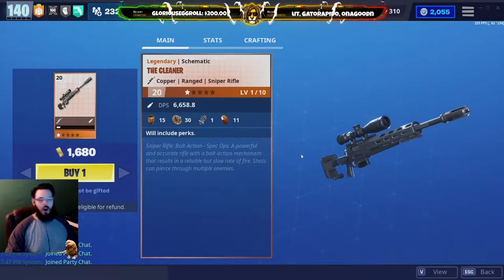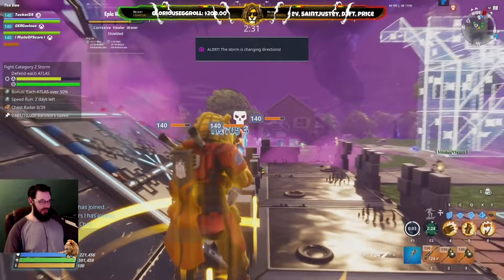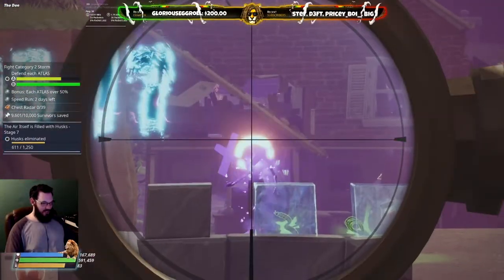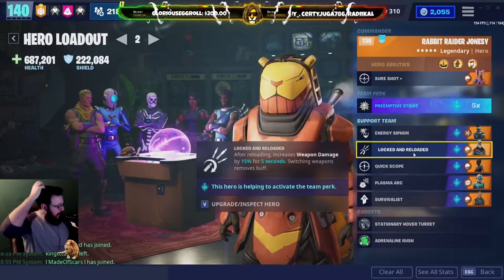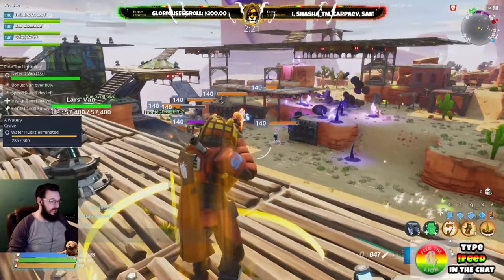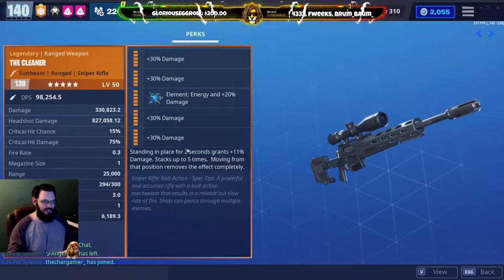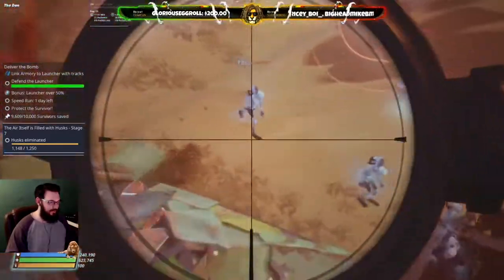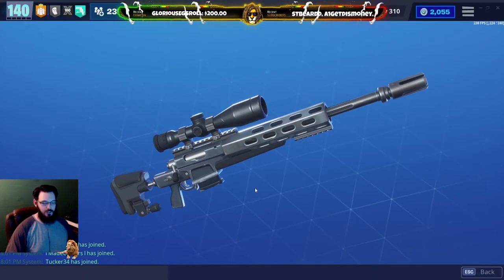The Cleaner [Sniper Rifle] Review ft. (Crit. Dmg Vs. Headshot Vs. Damage) All - In - One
This video goes over 3 versions of The Cleaner. Crit. build Vs. Headshot build Vs. Damage build. You can expect to see the Weapon Builds, the Hero Builds and some NICE game play featuring zoomed in slow motion on DPS numbers!

(Big Shout Outs to Tyler Durden and the Rest of The Pryde for the ideas and support with these amazing builds)

This video was recorded LIVE on Twitch. If you would like to join me for some games or ask me / the community questions in real time feel free to come say hi! (link down below)

LIVE @ 10am EST and again at 7pm EST. 7 days a week, 780+ Days in a row! If you can't be active in chat, please leave a lurk in the stream. We are pushing for partnership and with your help I believe we will get there!!

Thanks for checking out the video! Have a great one!
Lyon
Want to Support The Pryde? Use Creator Code: LyonAndThePryde